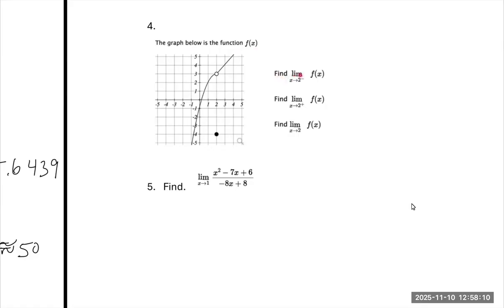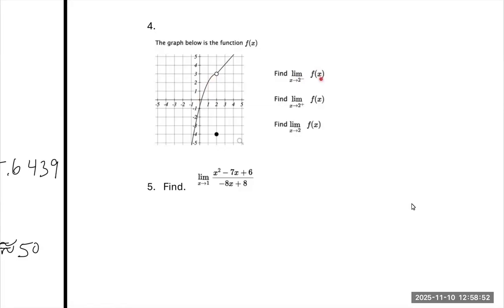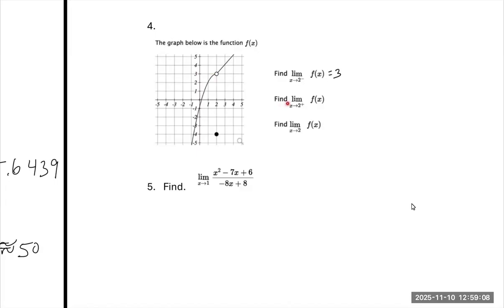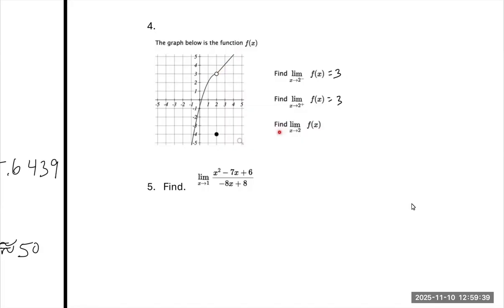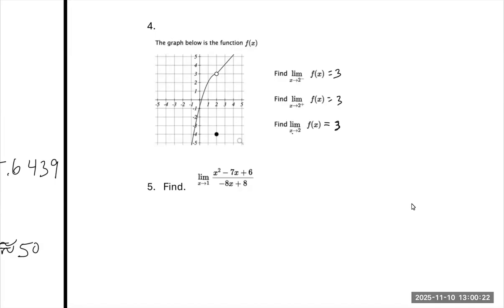Find the Left and Right Limit of a Function given a Graph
1) Find the left limit
2) Find the right limit
3) Find the limit